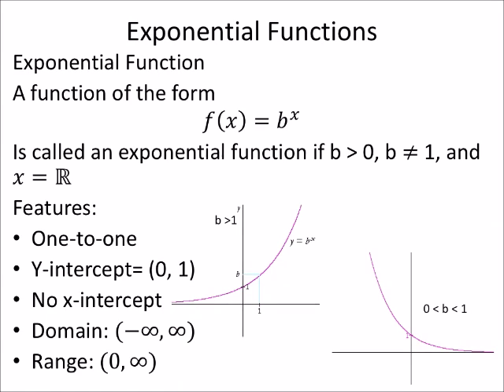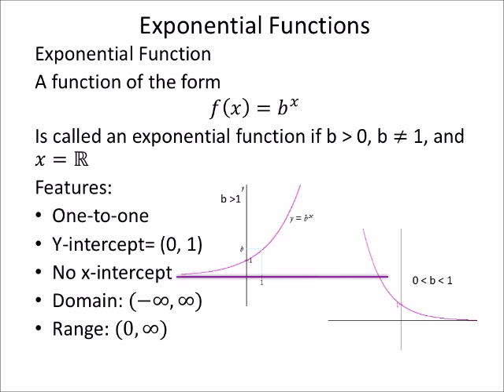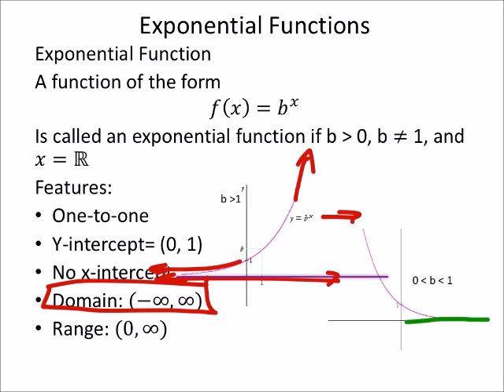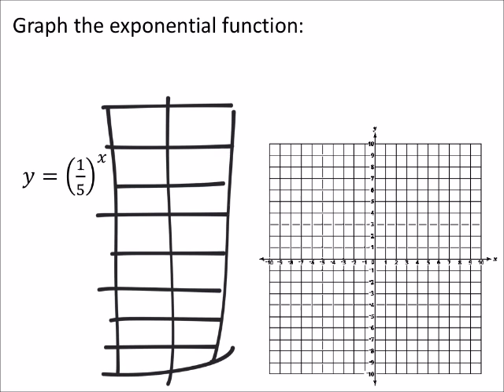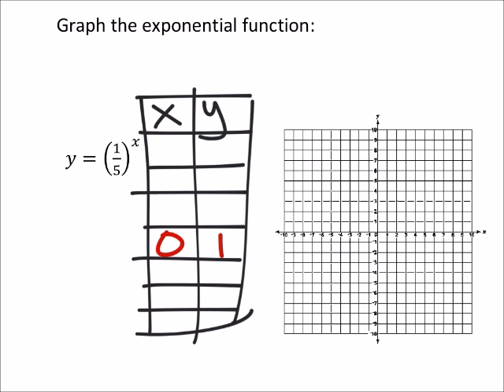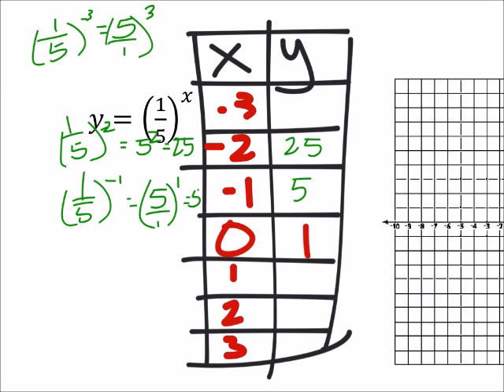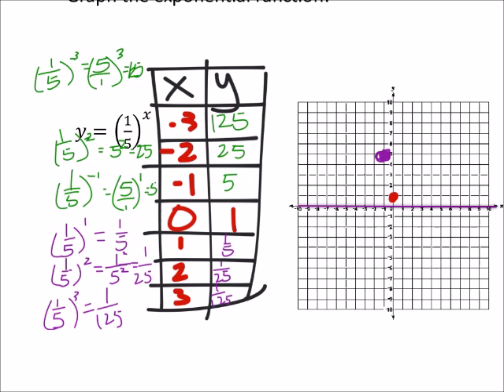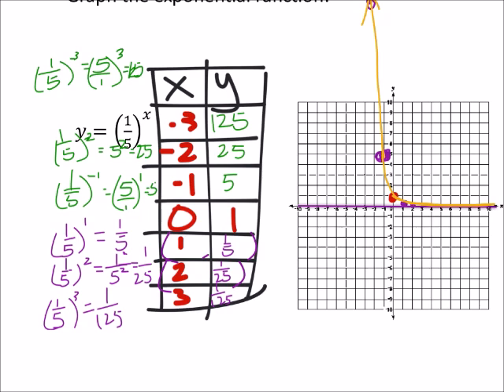Graphing Exponential Functions: The Basics and an Example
The problem:
Graph the exponential function:
  𝑦=(1/5)^𝑥